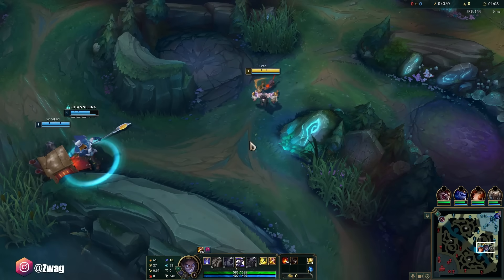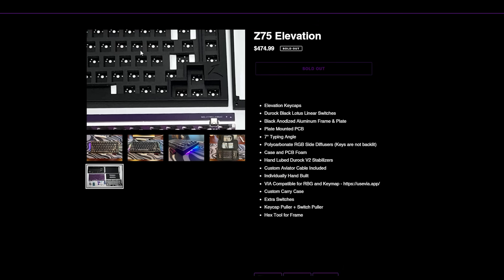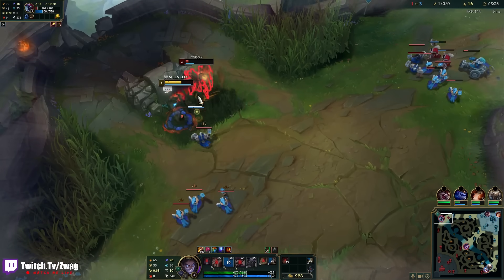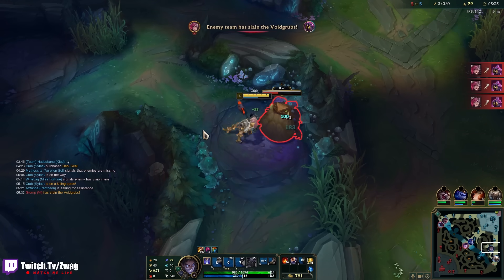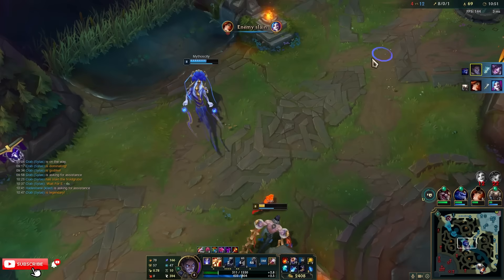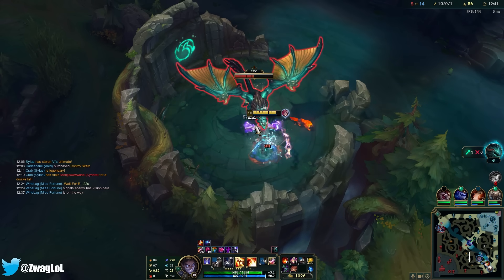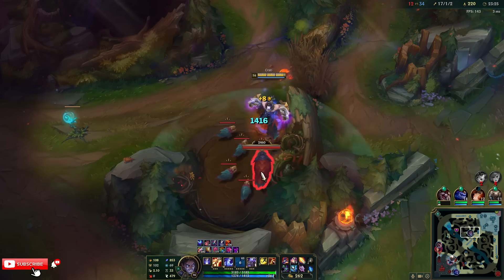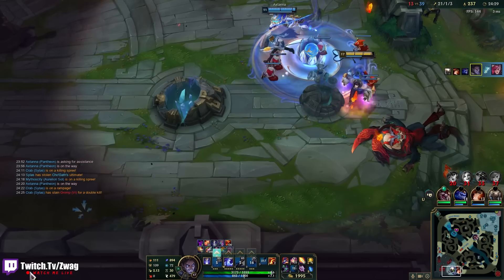WHAT HAPPENS WHEN SYLAS GETS MEJAIS STACKED AT 10 MINUTES? (1000 AP, ONE SHOT EVERYTHING)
Season 14 sylas jungle gameplay